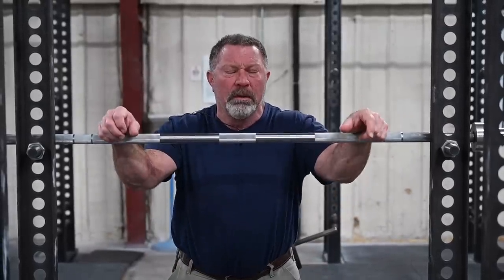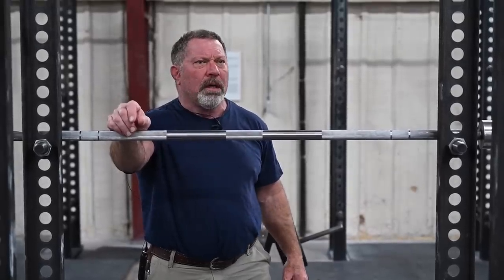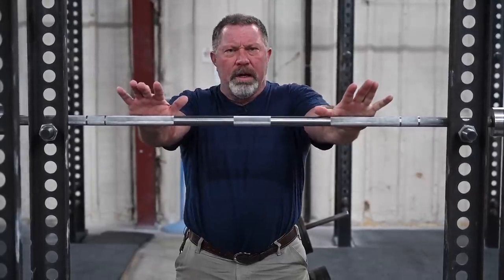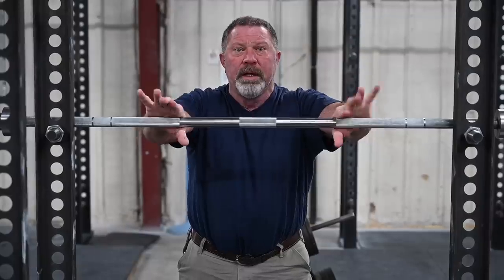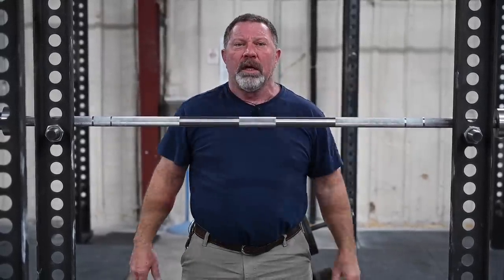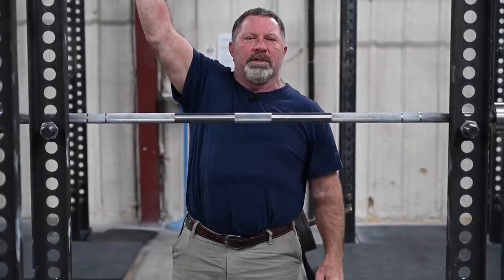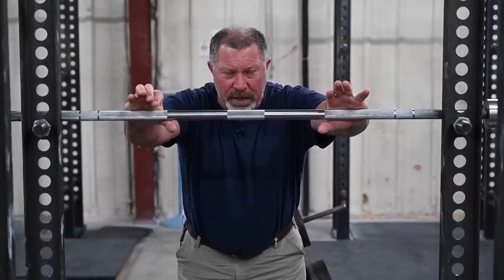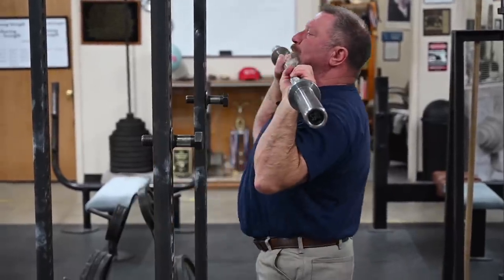Rip Fixes Your Press Grip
Mark Rippetoe demonstrates the proper way to take a compression grip for the press and bench press.